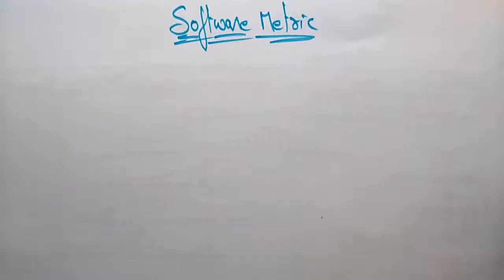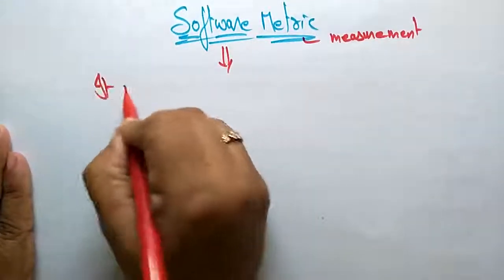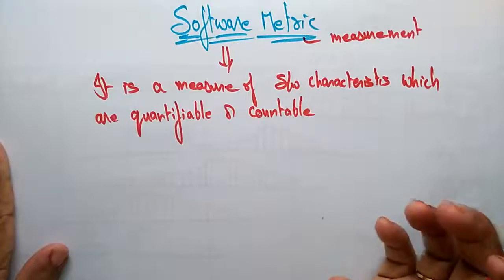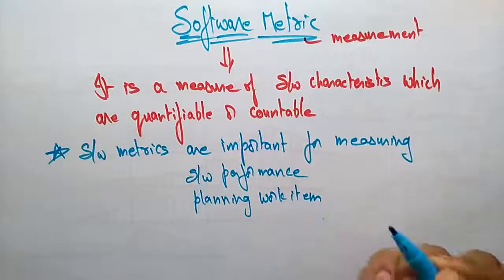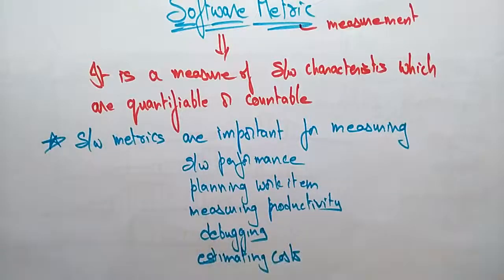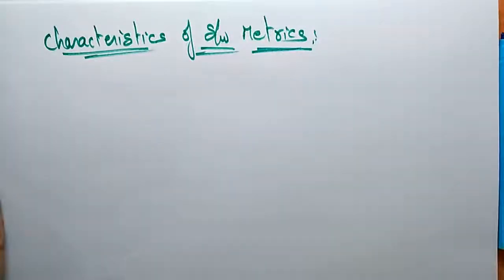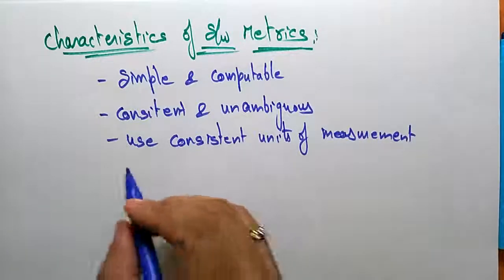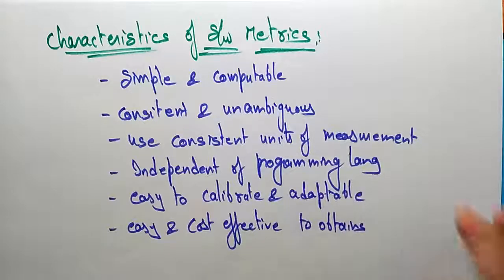software metrics software engineering